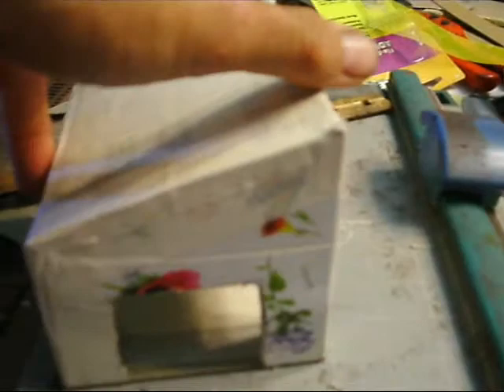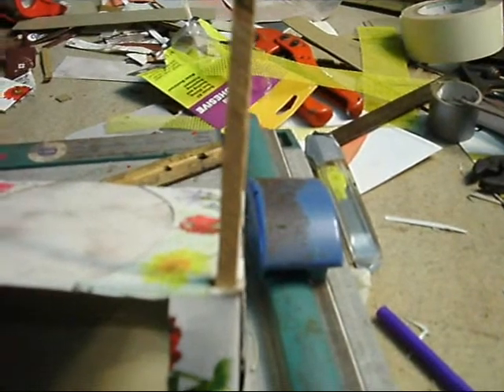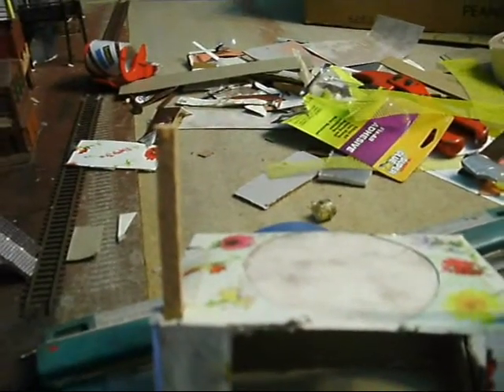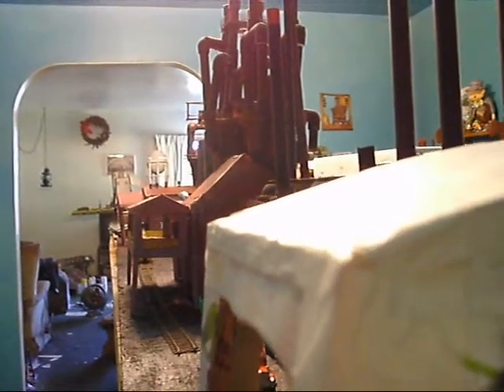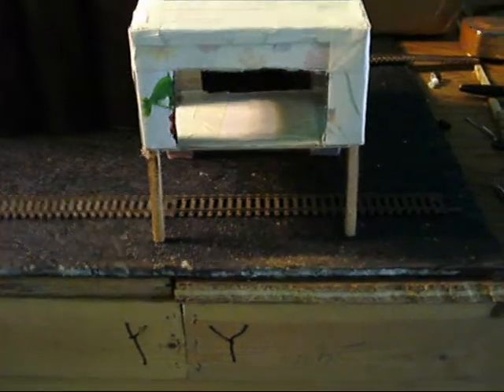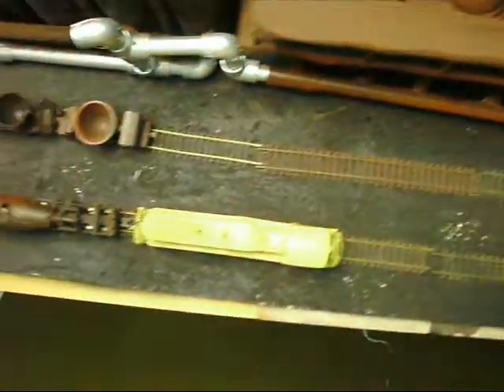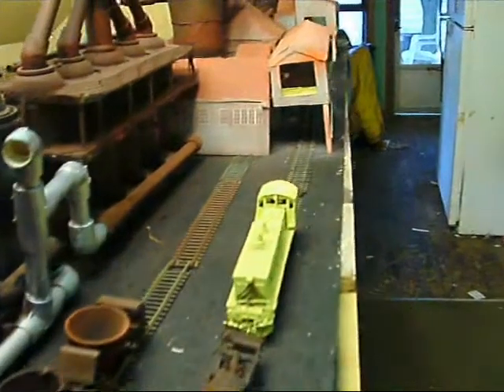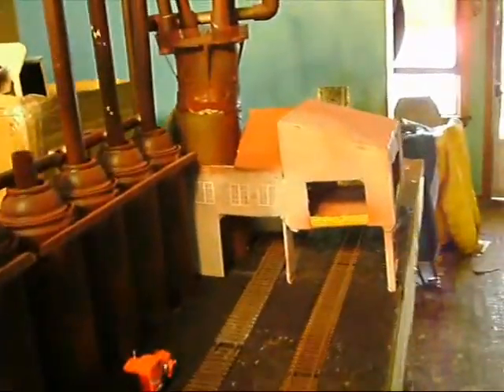SLIS CAST HOUSE RECONSTRUCTION PART 2 5b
In part 2 see strobx1 completing the "Cast Porches" of the Kristen, Marisha, Ednea & Doniss Furnaces. The name SPRING LAKE IRON & STEEL CHARLES WESLEY WORKS COMPLEX 1 comes from 3 companies which were or are currently in operation. SPRING LAKE IRON & STEEL comes from the REAL "Spring lake Iron Works" located on the north shore of SPRING LAKE in Fruitport Michigan. Being one of the most productive of charcoal fired blast furnaces in the USA at the time, it employed 400 men and produced about 957,000 tons of  solid "pig iron" for "Bessemer steel" from 1879 until March of 1912.  The name "CHARLES WESLEY WORKS" is based upon the famous US Steel "Edgar Thompson Works" near Pittsburgh Pennsylvania. CHARLES WESLEY is the first and middle name of my Dad who died in 1981. Finally "COMPLEX 1" comes from the ex INLAND STEEL / ISPAT South Chicago works which we stumbled upon while going west on "Cline(?)" Avenue US912. You come to a sign which states. "ARCELOR/MITTEL COMPLEX A" and later "ARCELOR MITTEL COMPLEX B" Both of which are exits off US912 and the buildings are very close to the highway.